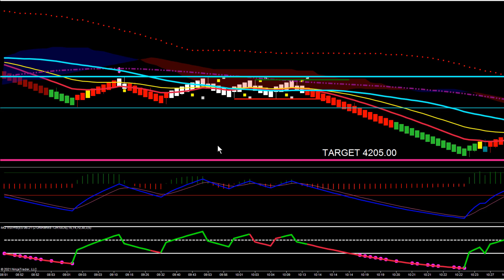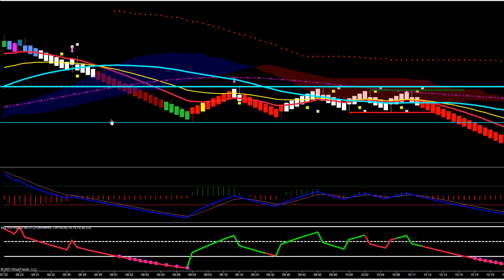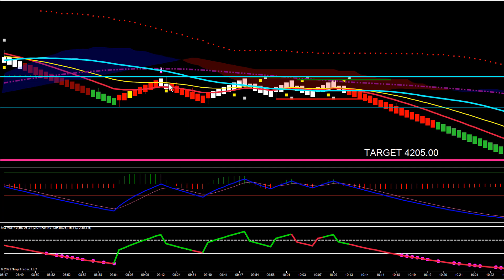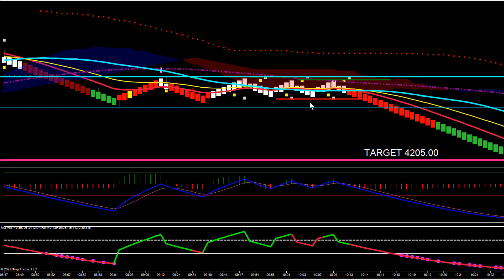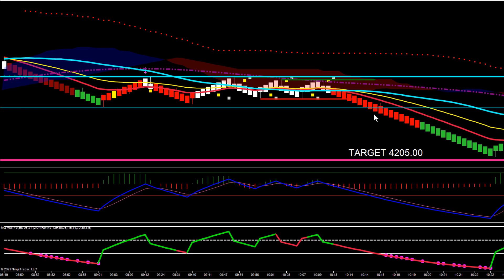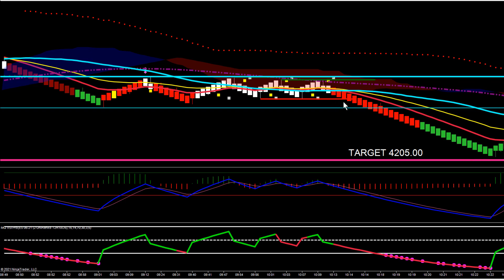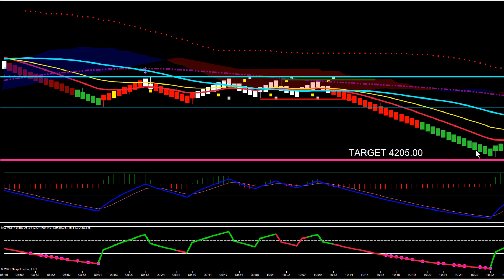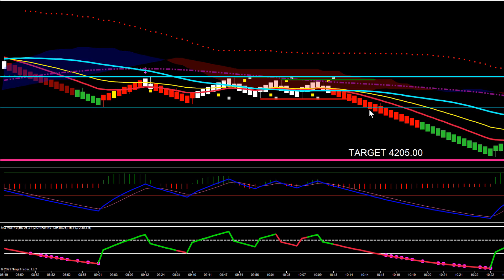Compression Break In The ES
Compression Break In The ES. Consolidation in the ES Futures gave us a nice break out opportunity to the downside.